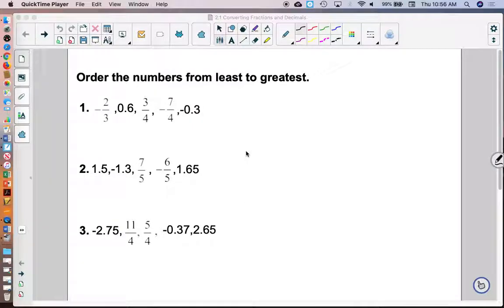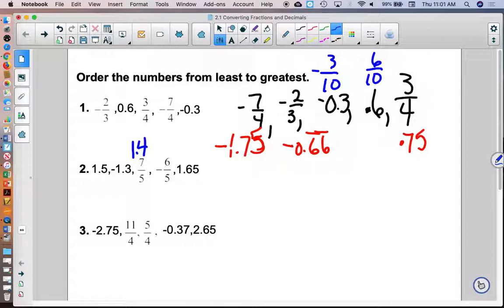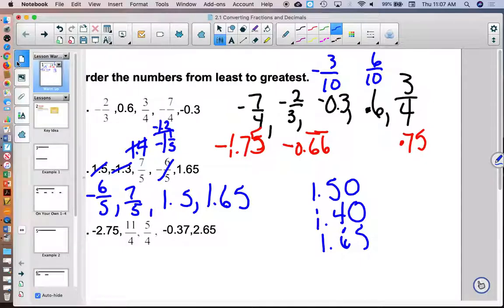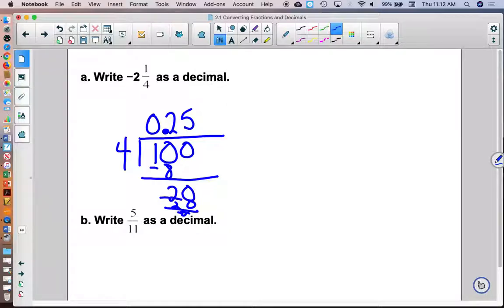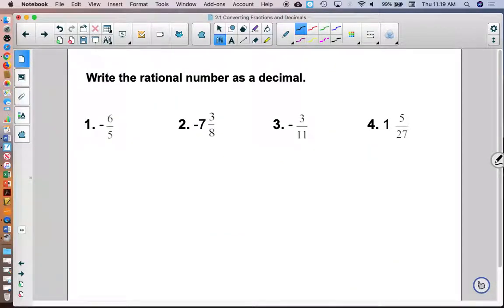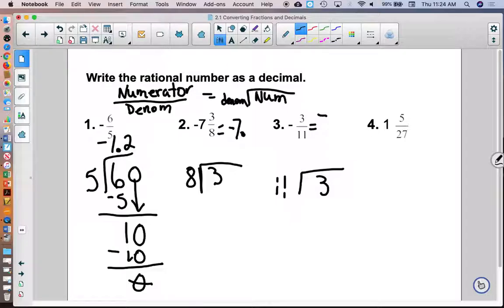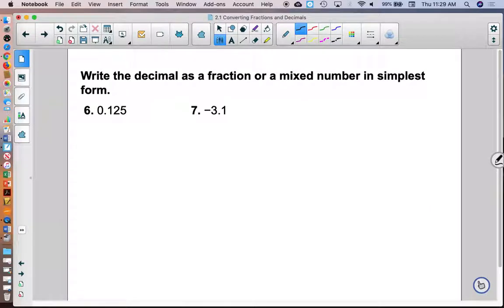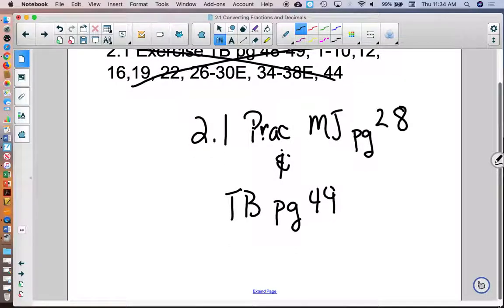10:3 2 1 Converting Fractions and Decimals